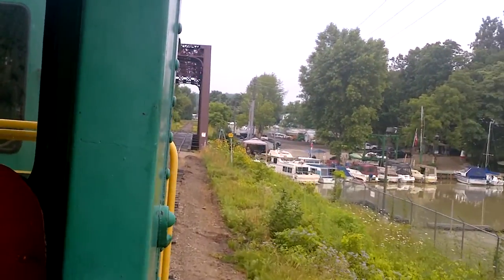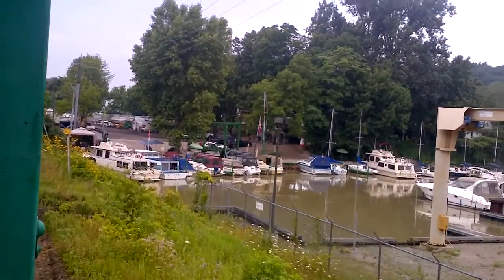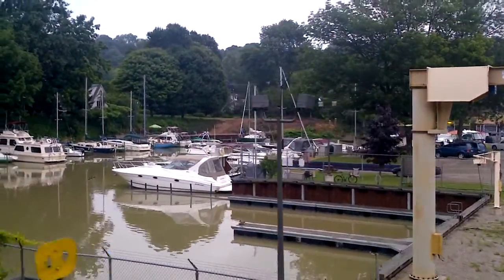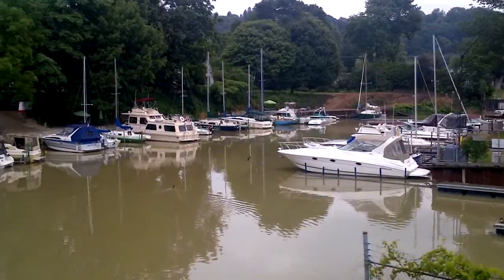2013-07-27 Port Stanley Ont Train Tour 1of VID0177